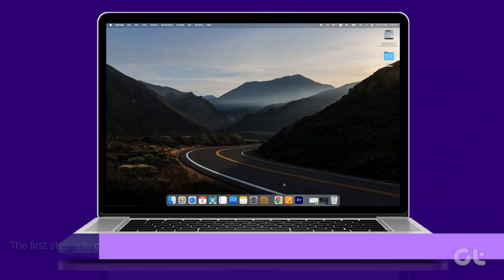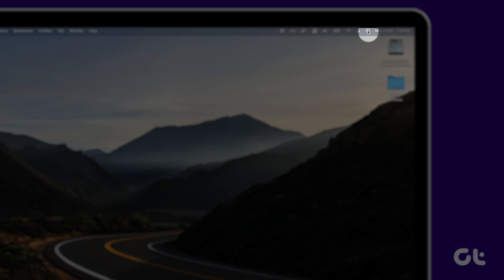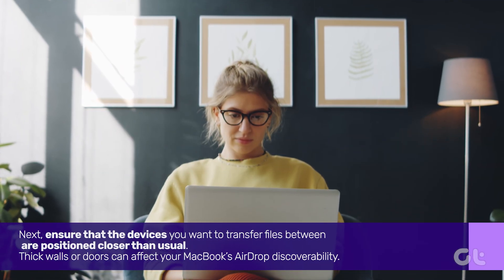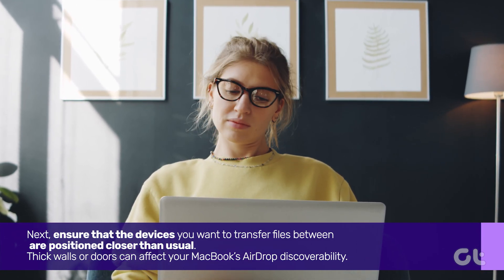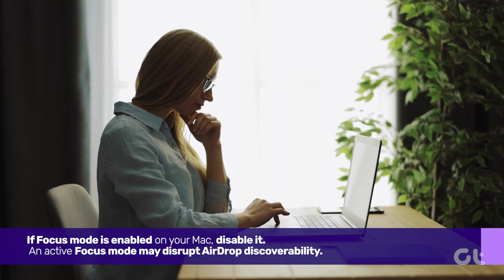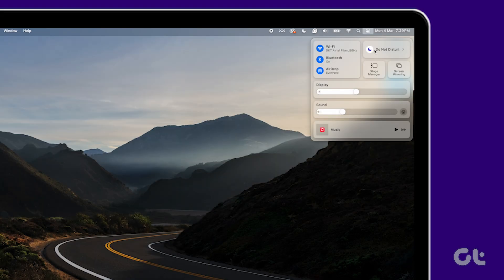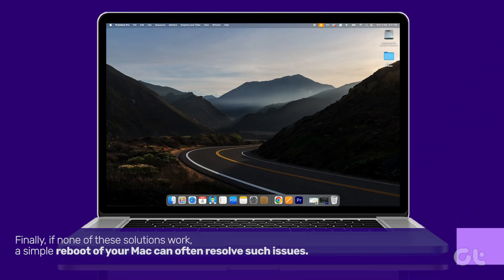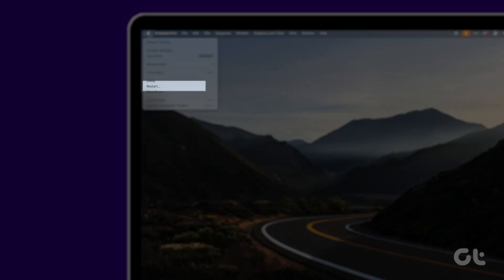How to Fix MacBook Not Showing on AirDrop | AirDrop Not Working on MacBook?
Having trouble locating AirDrop on your MacBook? We understand how frustrating it can be when you need to share something with another Apple user.

But fret not! In this video, we present a few fixes to resolve this issue quickly!

00:00 - Intro
00:08 - Check if AirDrop is Enabled
00:26 - Devices are Closer
00:38 - Disable Focus Mode
00:57 - Reboot Your Mac
01:15 - Outro